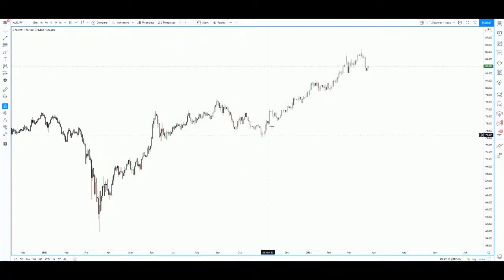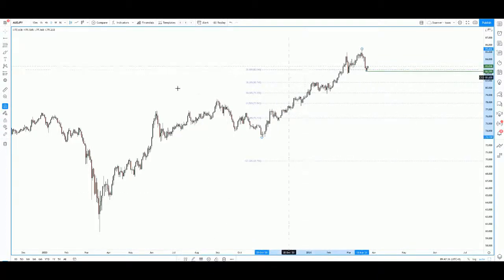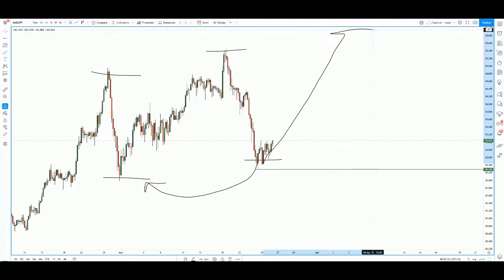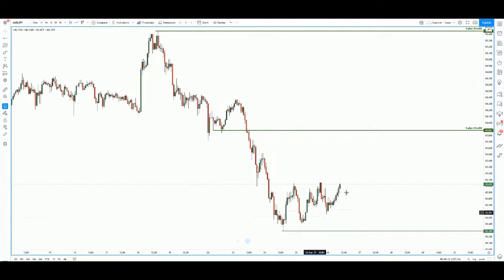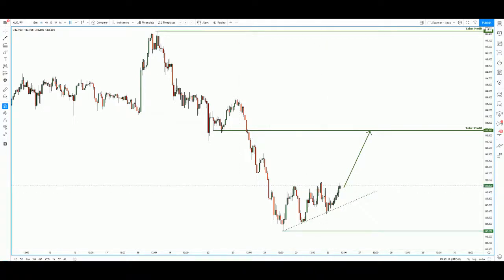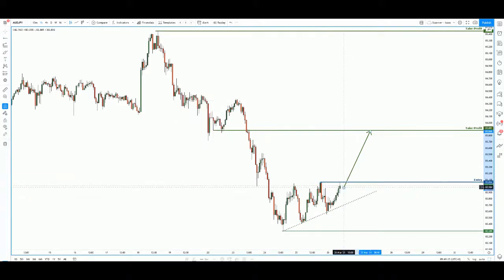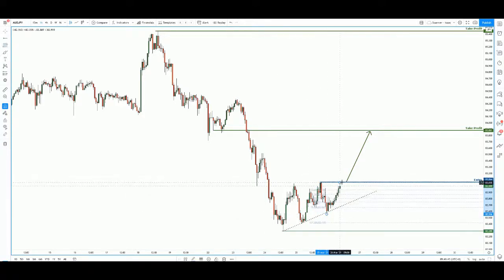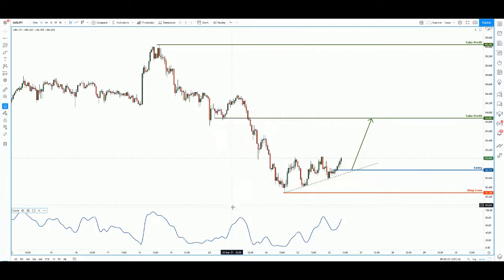Forex forecast 03/26/2021 on AUD/JPY from Dean Leo